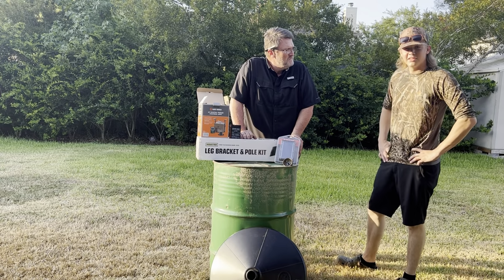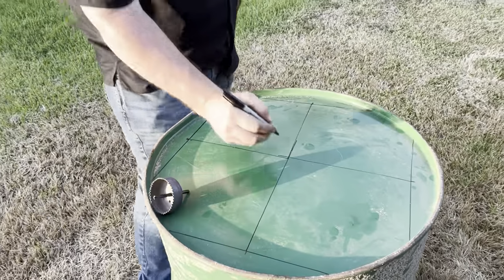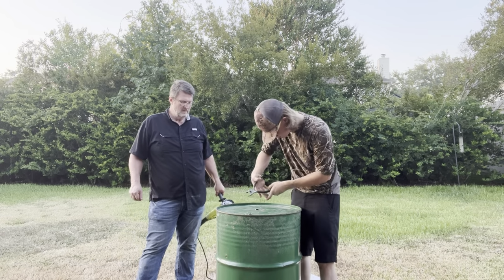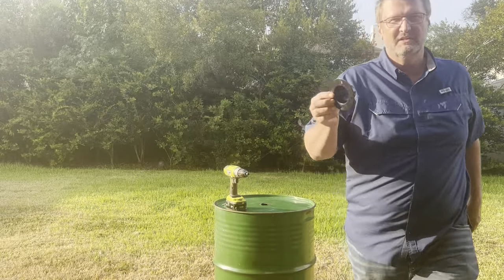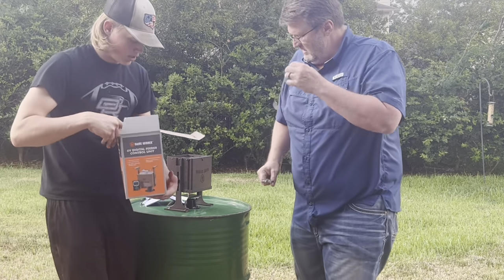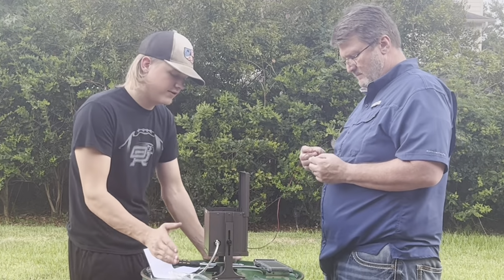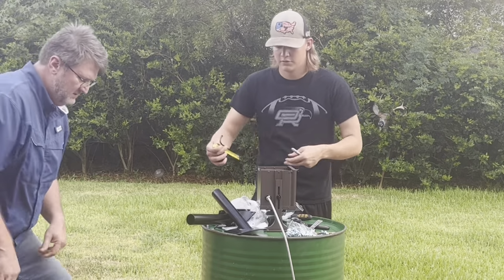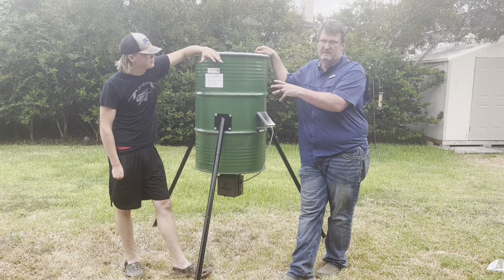DIY Deer Feeder 🦌Informative and Entertaining 🤪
Since Toni is out of town, Cory and I decided this would be a perfect time to build a deer feeder. We purchased a 55 Gallon barrel, a funnel, a timer, solar panel, leg kit and battery. Assembly was NOT as simple as it seemed. But in the end, it turned out great and will a perfect addition to feed the wildlife at R-Ranch.